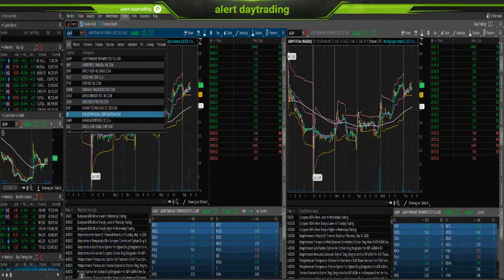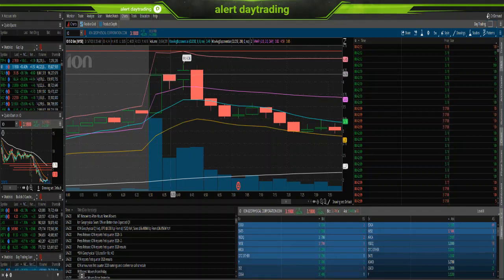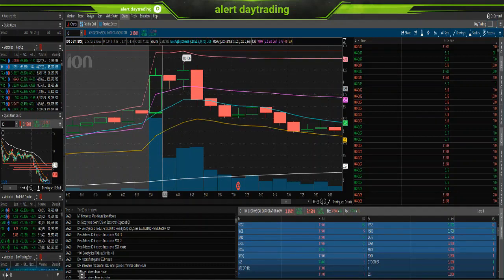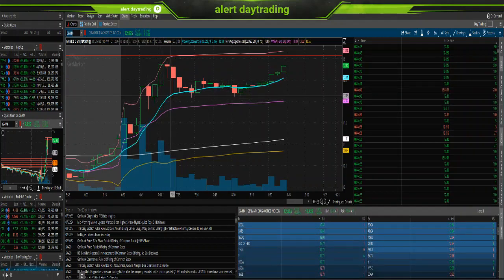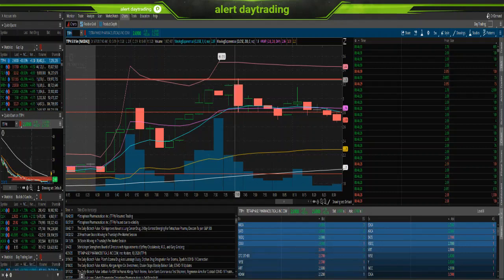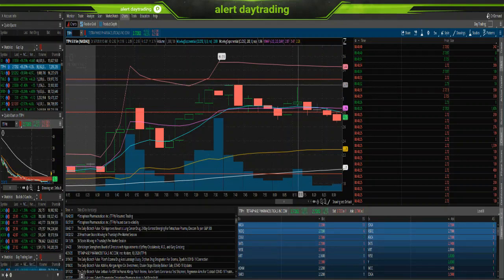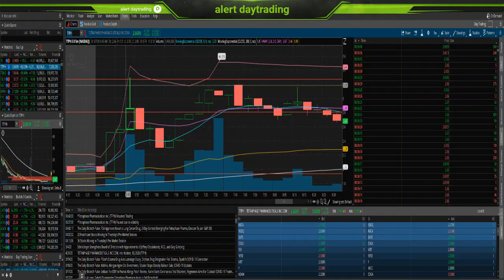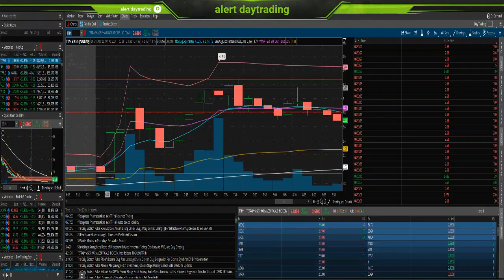Day Trading Mistakes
This video is not intended to give advice. I am simply making a video journal of my trades. If you have any questions, feel free to let me know. Good luck!